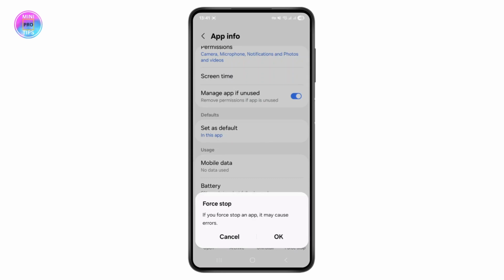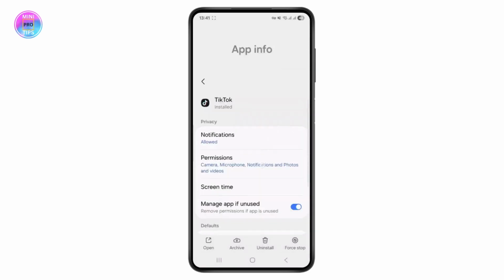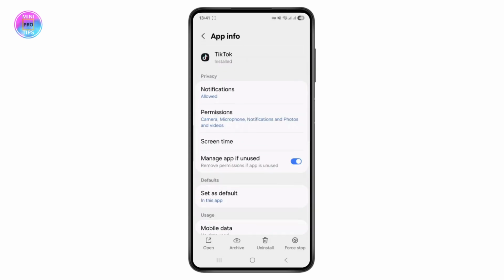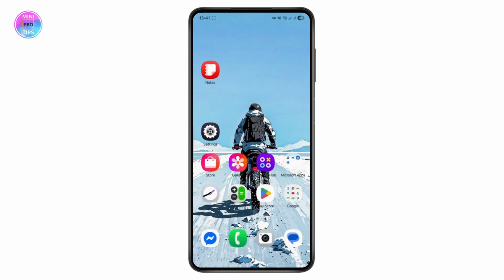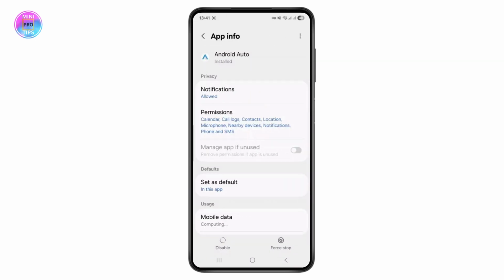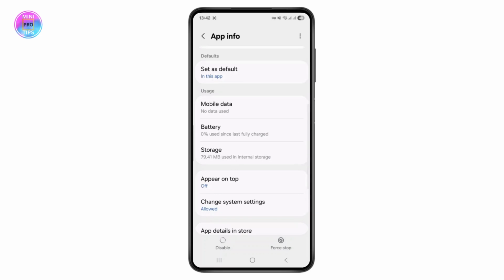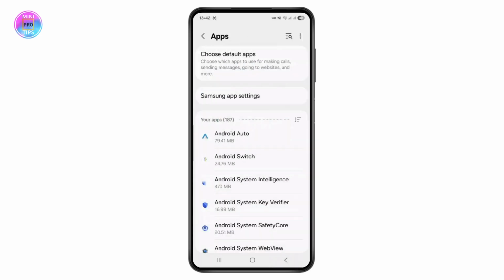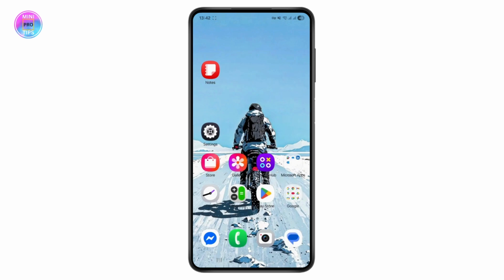Difference Between Force Stop and Disable in Apps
Difference Between Force Stop and Disable in Apps (2025)! Want to understand the difference between force stopping and disabling apps on your Android device? This video will guide you through the explanation of force stop vs disable quickly and easily. Whether you're asking, "What happens if I force stop an app?" or "Should I disable an app?", this tutorial has you covered. Learn how these options affect your apps and device performance. Watch now to see the difference between force stop and disable in apps today!

Timestamps:

00:00 Difference Between Force Stop and Disable in Apps
00:10 What Happens If I Force Stop or Disable an App?